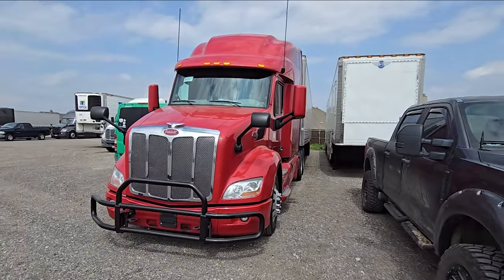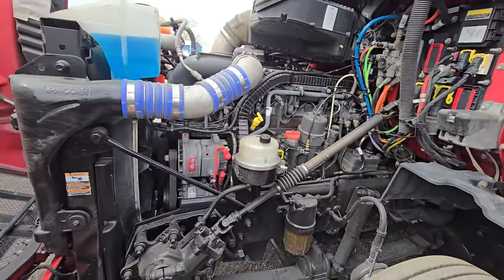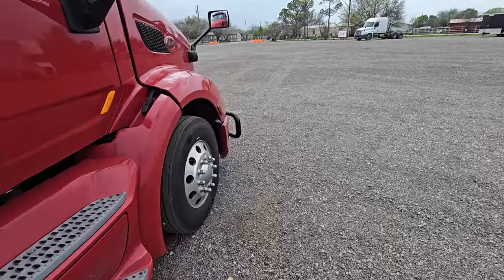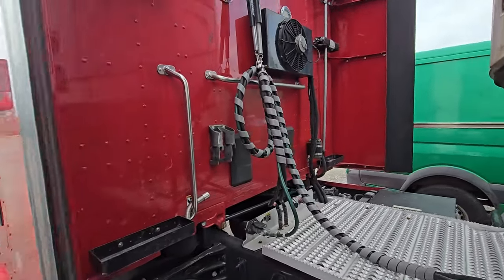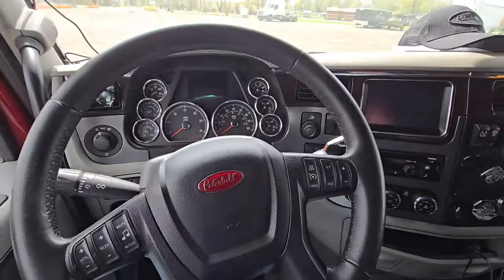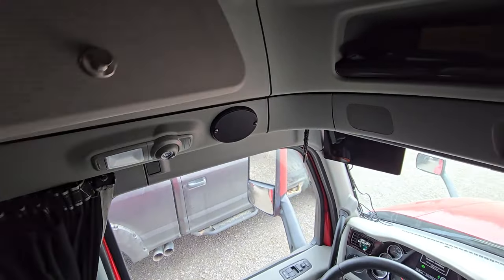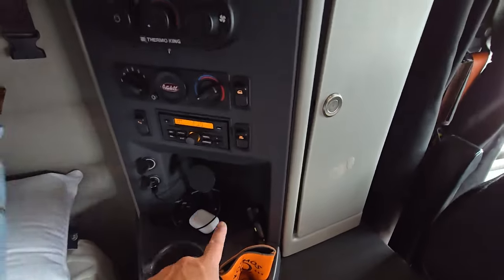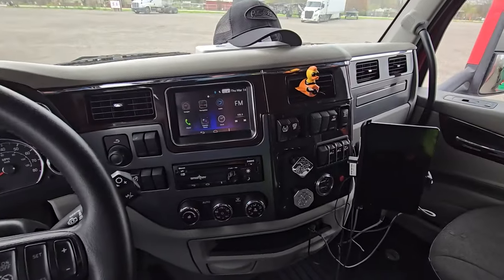My 2020 Peterbilt 579 Tour and Setup - Life of an Owner Operator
Finally able to get the truck tour setup.